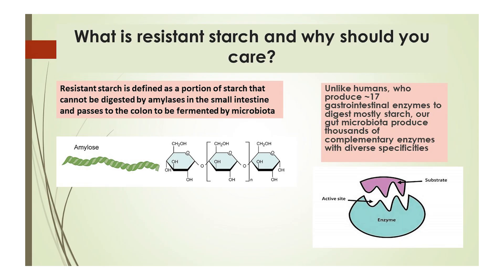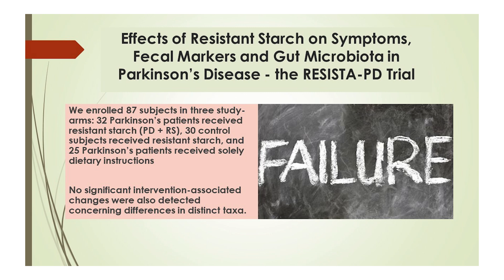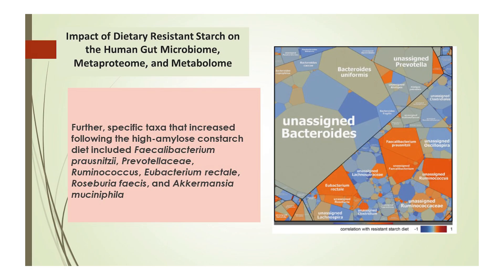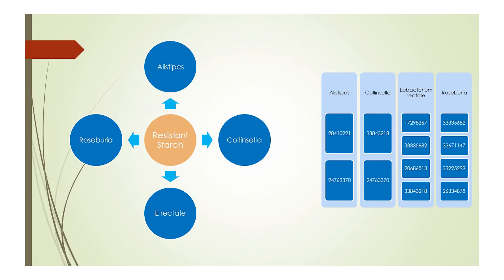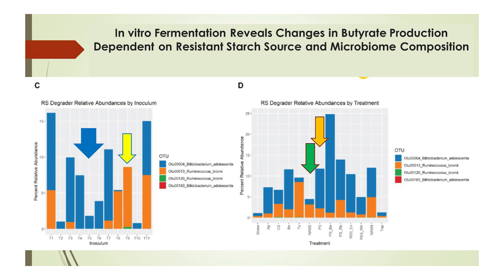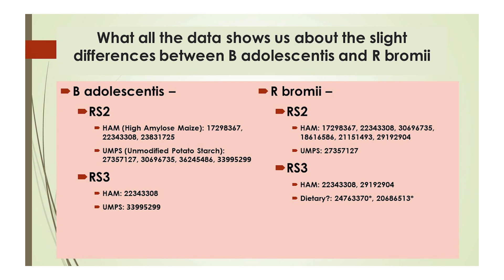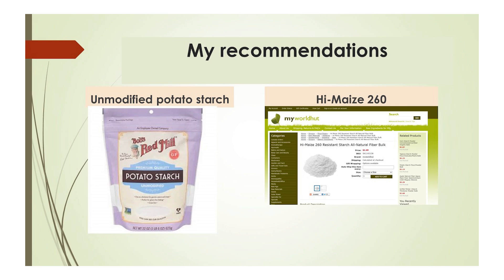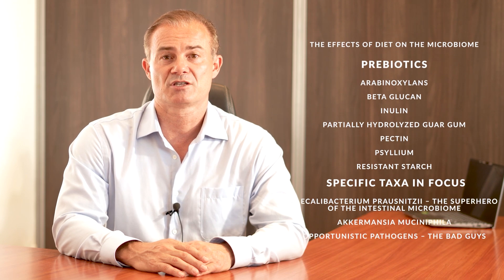Resistant Starch and the Microbiome *NO MUSIC - Better Audio*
Join Guy Daniels in this enlightening presentation as he delves into the fascinating world of resistant starch.
Discover how this essential prebiotic impacts your gut microbiome, which specific microbial taxa it nurtures, and the subtle nuances among different forms of resistant starch. Whether you’re a health enthusiast or a curious learner, this video will empower you to make informed choices for your gastrointestinal well-being. 🌱🦠
Remember, a healthy gut is the cornerstone of overall health! 🌟
🔗 Dive deeper into the microbiome and how to care for it on our
Together, let's embrace the power of our internal ecosystems and lead healthier, happier lives! 💪